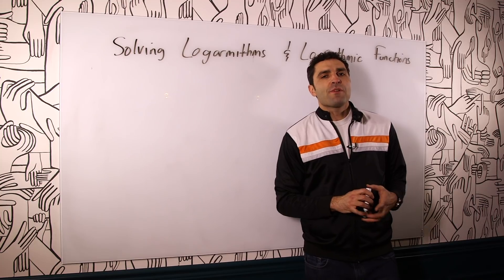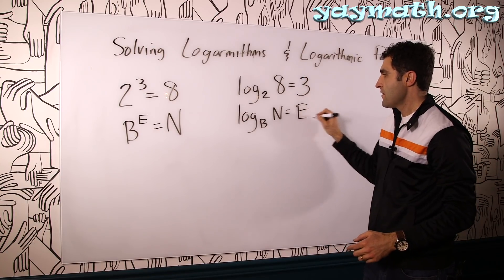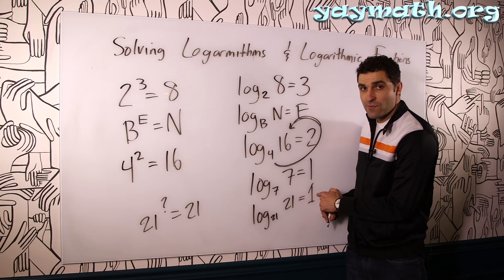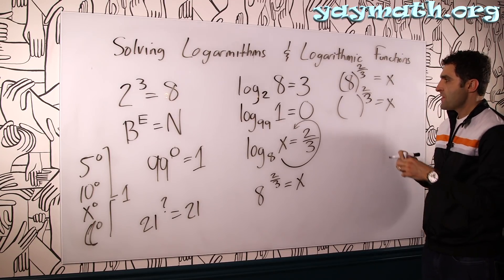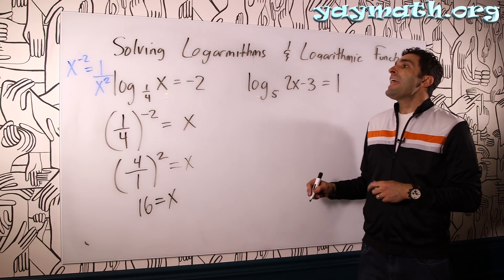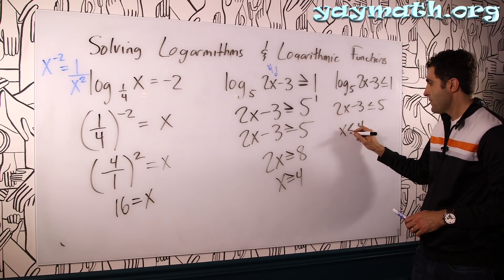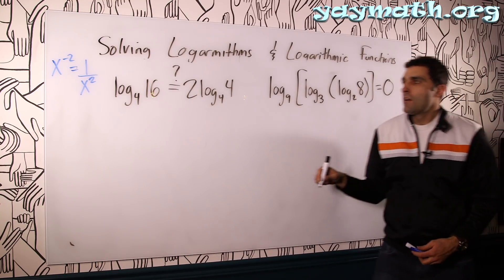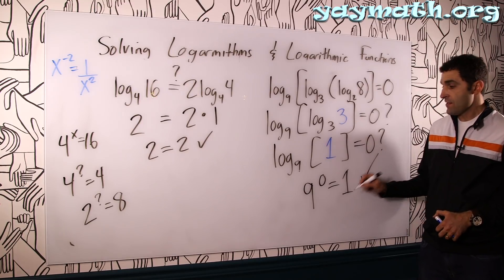Algebra 2 – Logarithmic Functions, Equations, and Inequalities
In the previous video, "Exponential Equations and Intro to Logs" we introduced our friend, "BeN", which stands for Base, exponent, and Number. In this video of Yay Math In Studio, we get reacquainted with him/her. We do several examples logarithmic functions, starting with pretty simple, to more complex. Then we introduce logarithmic equations and inequalities, and do some verifications. YAY MATH!

Learning should always be fun and connective. for
• all videos
• free quizzes
• free worksheets